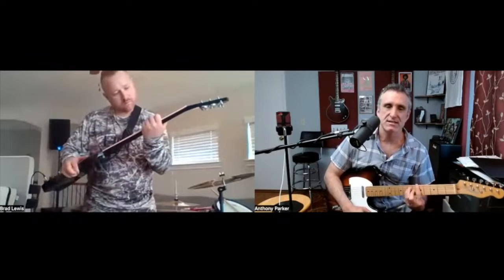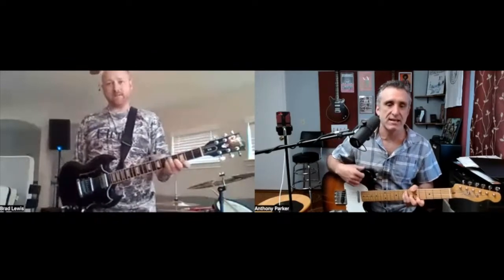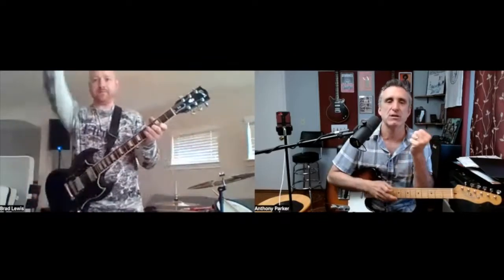Live Zoom Guitar lesson! (Pre-recorded)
Here's a live guitar lesson! This is a glimpse into what the Near Life Experience guitar workshop is going to look like.